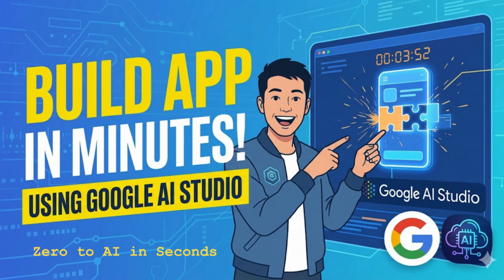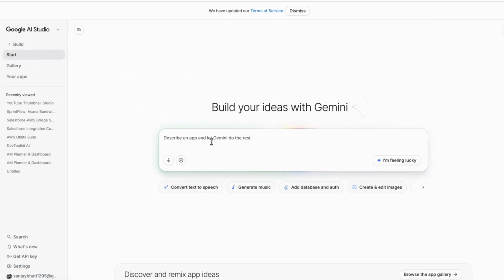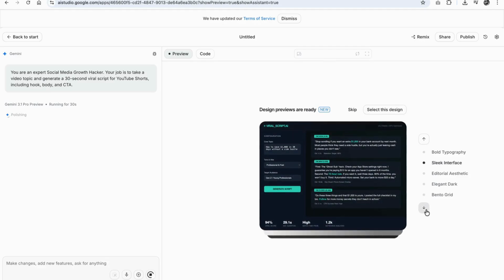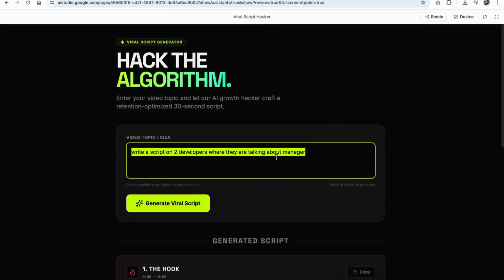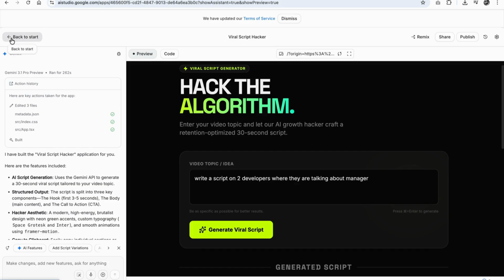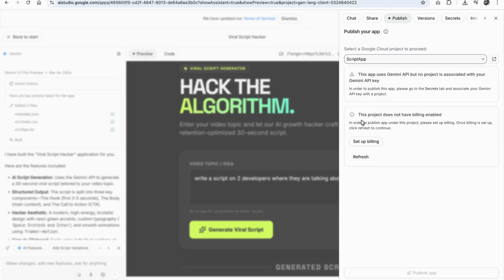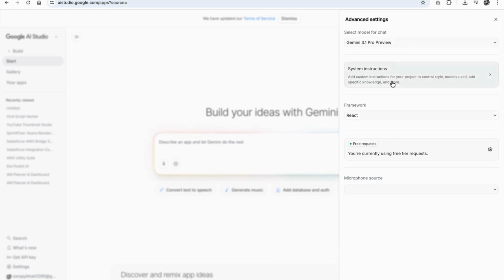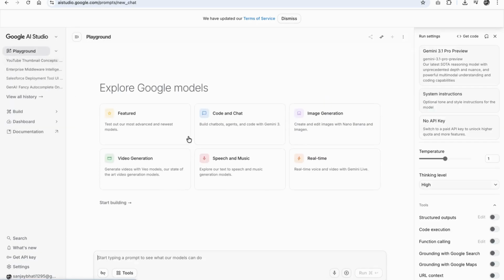Zero to AI: Build and Deploy a Gemini App in 5 Minutes (No Code)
Want to build your own AI application but don't know how to code? In this tutorial, I’ll show you how to go from Zero to AI using the Google Gemini API. We will build a fully functional app without writing a single line of code!

What you'll learn:
 - How to set up your Google AI Studio API Key.
 - Building the app UI (No-Code).
 - Connecting Gemini 3 Flash for intelligent responses.